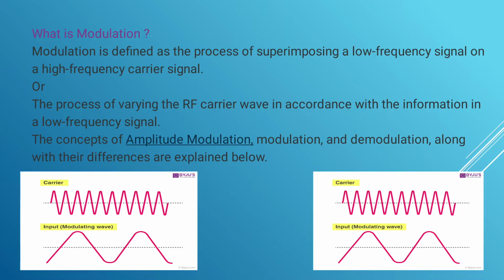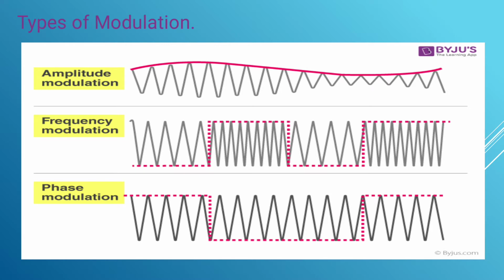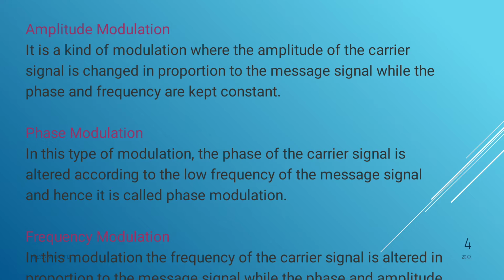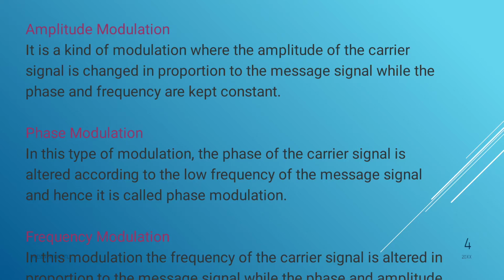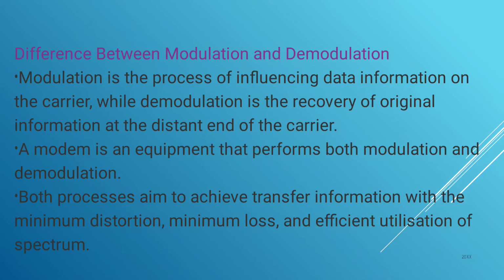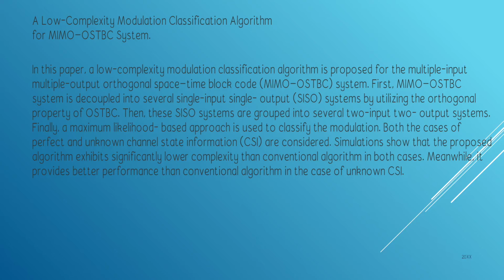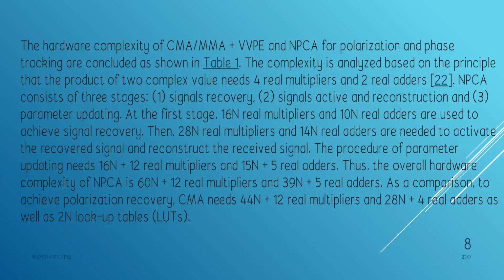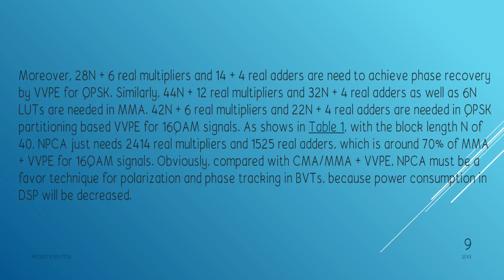adc apc emtl casf ic(4)